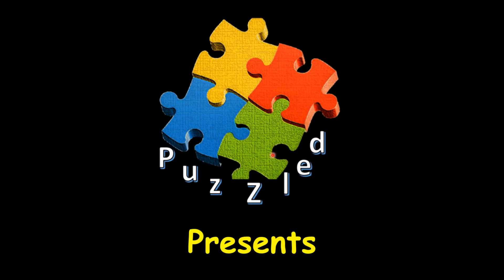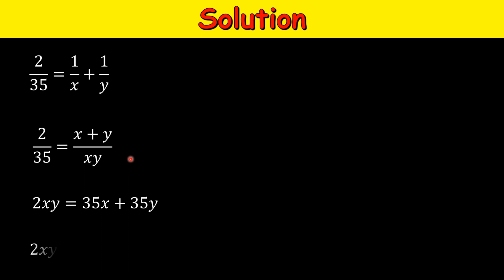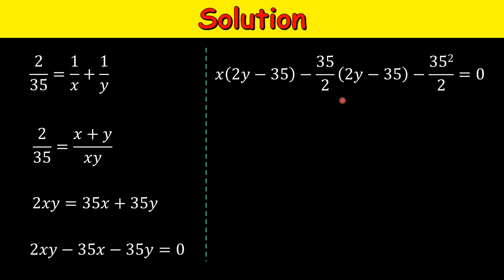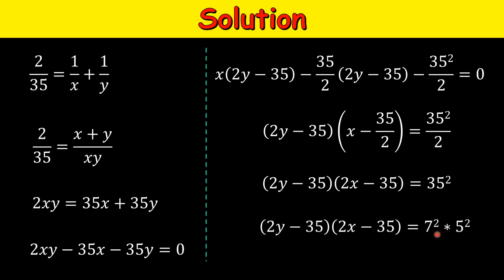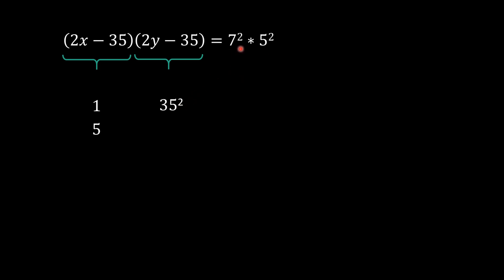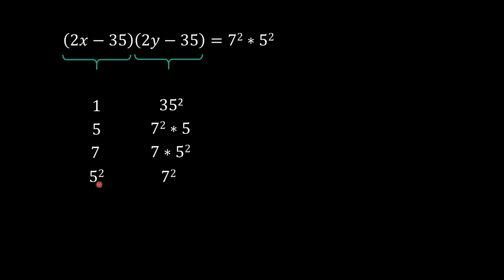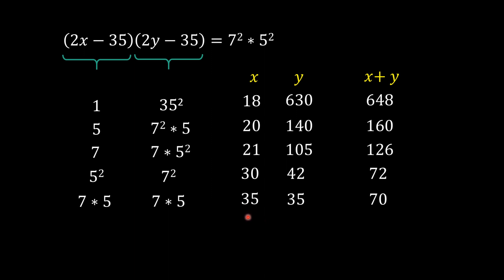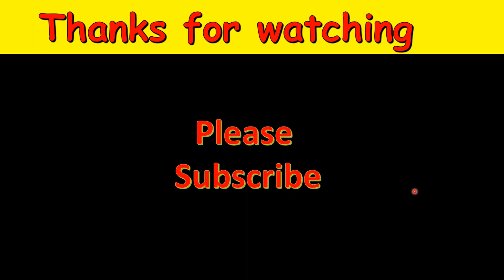Australian Math Olympiad | Diophantine Equation | Algebra | 1/x+1/y=2/35 | Find min(x+y)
Given:1/x+1/y=2/35, x, y are different positive integers
Find the minimum value of (x+y)